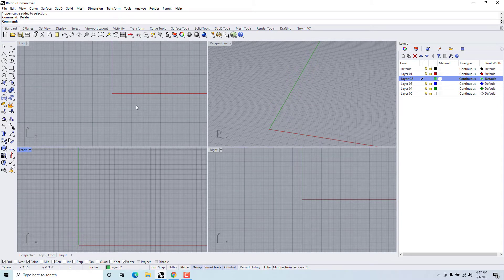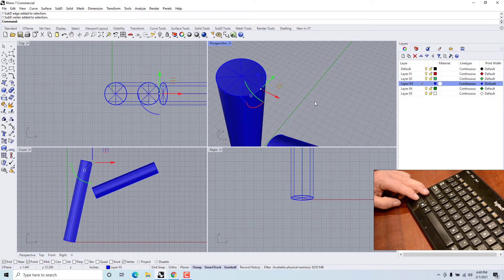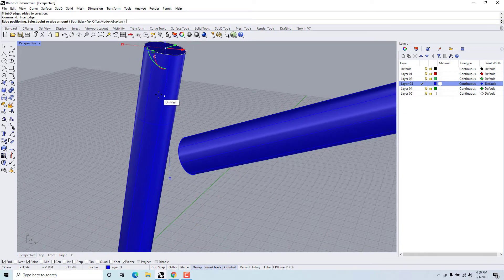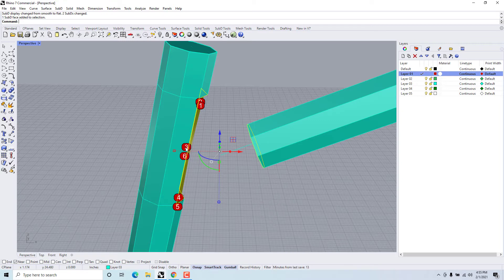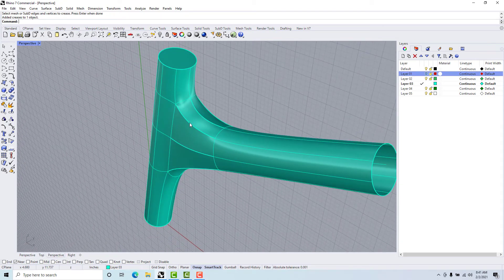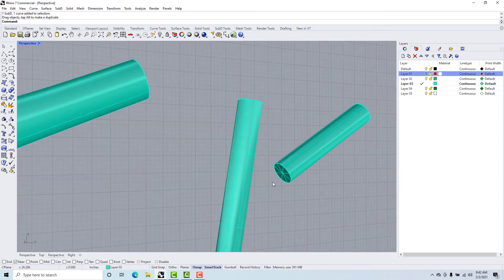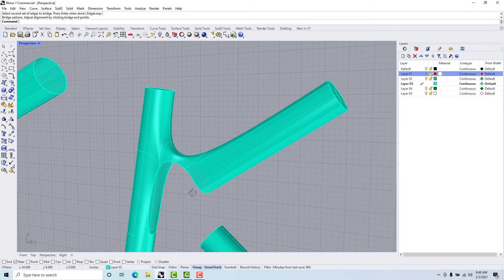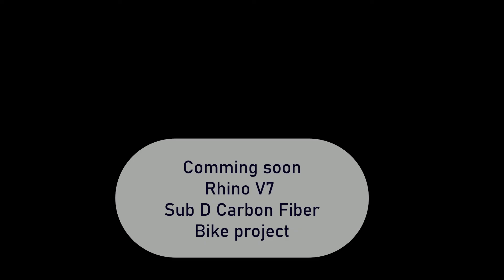Sub D branch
Rhino 7 Sub D tools basics for designing a carbon fiber bike frame